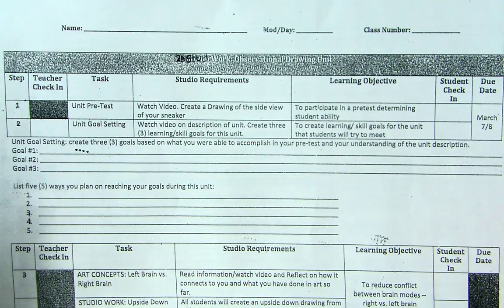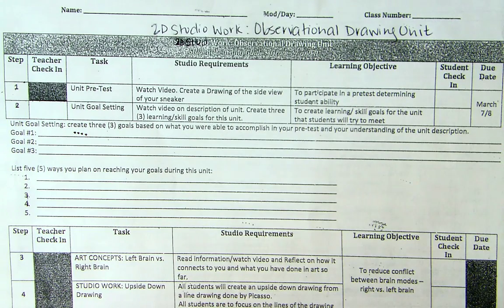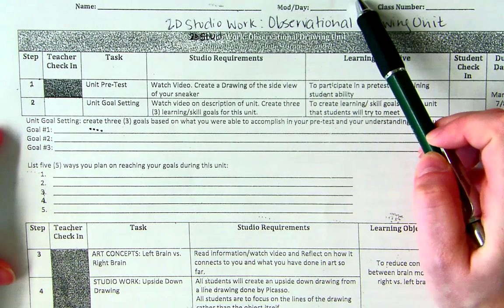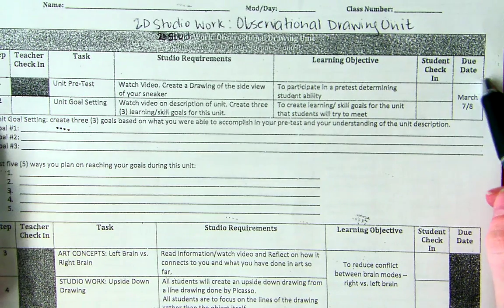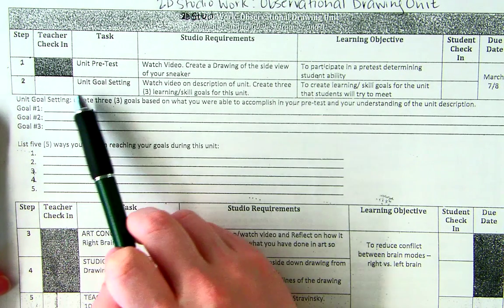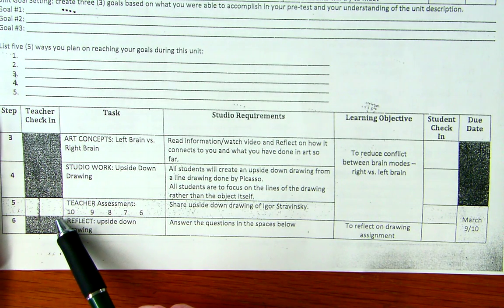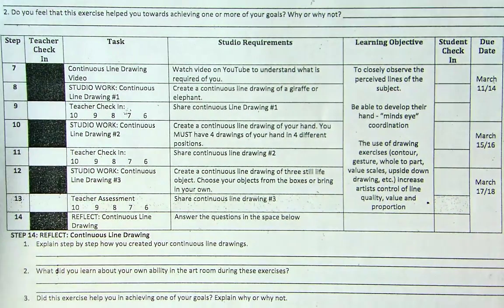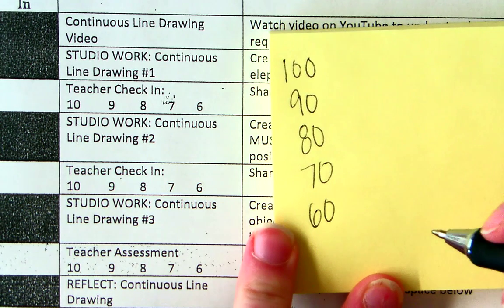Observational Drawing Student Learning Guide Intro